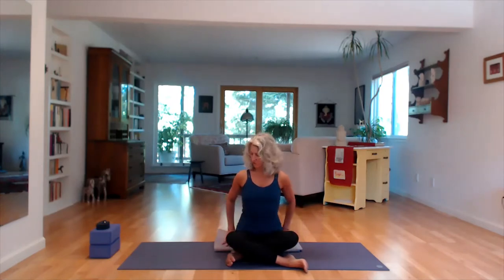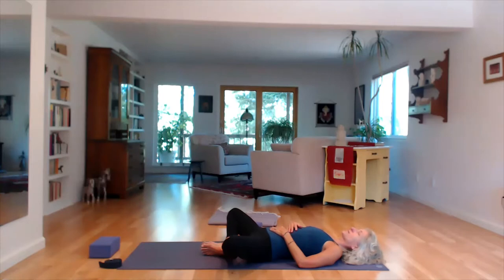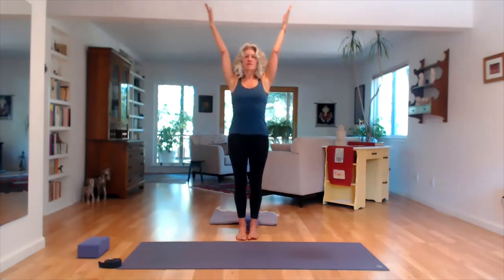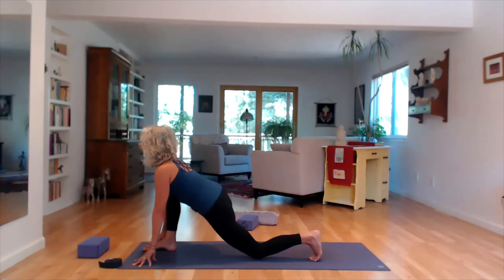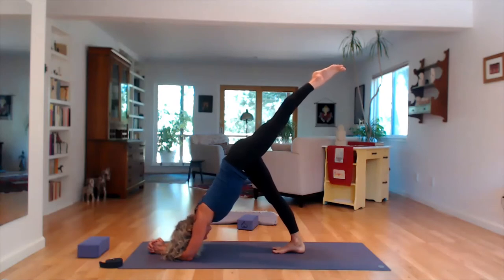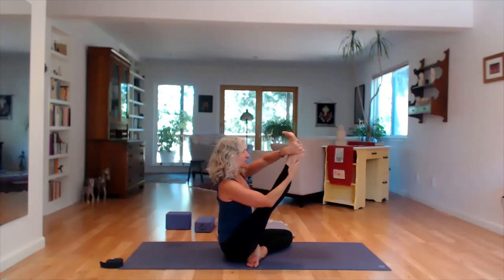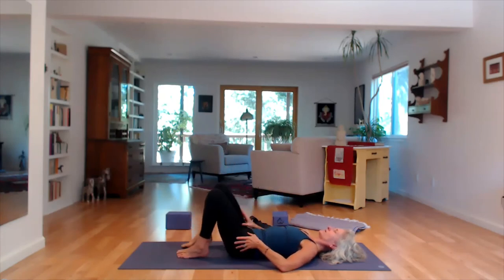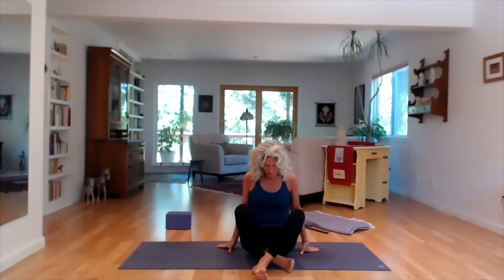80 Min Intermediate Jewel Center Flow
Connect with the jewel center of your sweet being in this well-rounded intermediate flow sequence guided by the wisdom of the 3rd chakra.